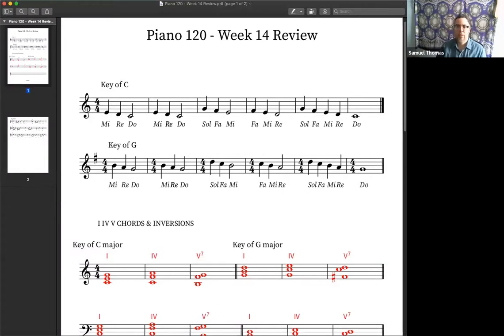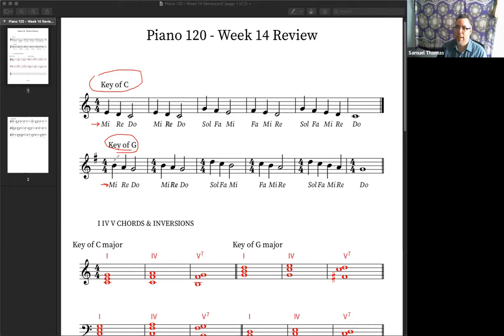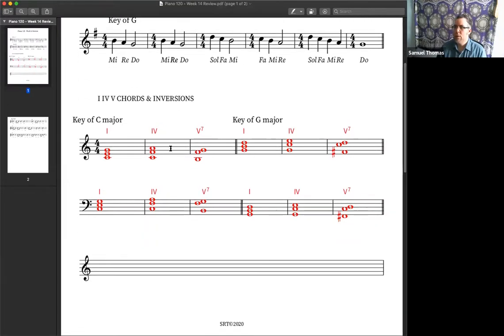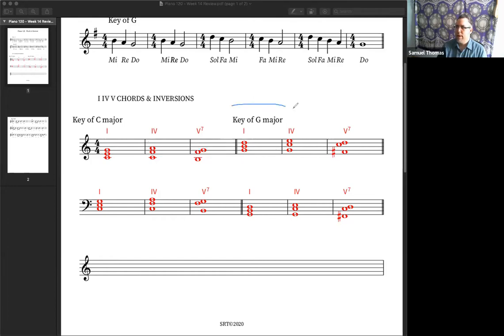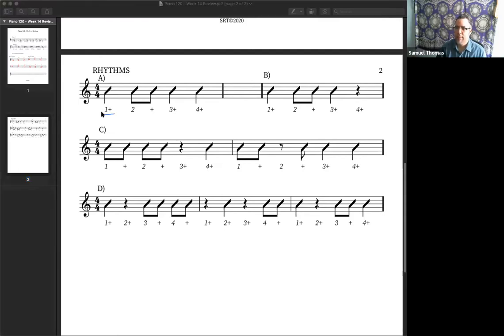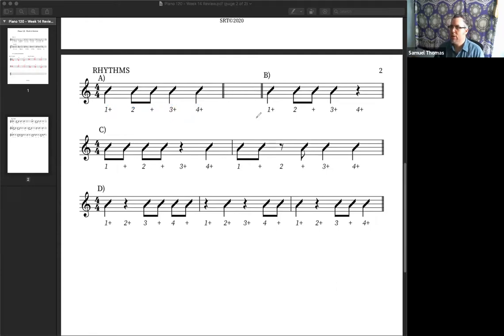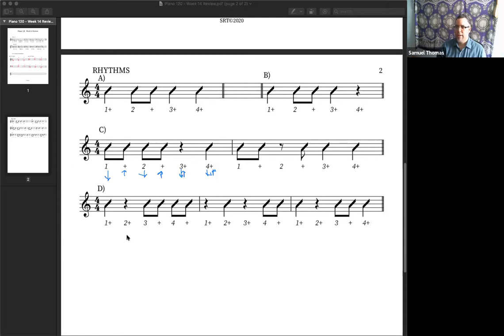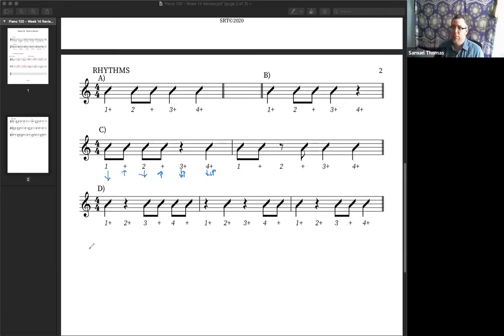STT Intro Review Solfege Rhythm